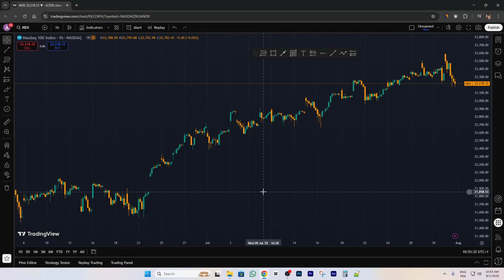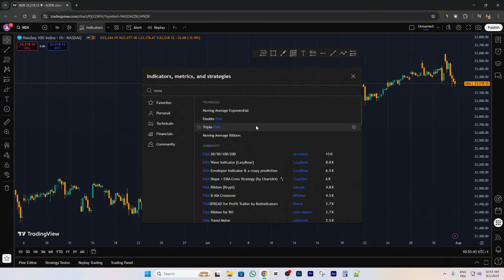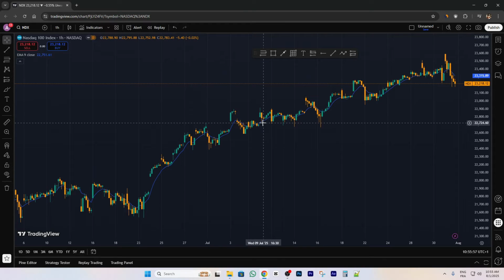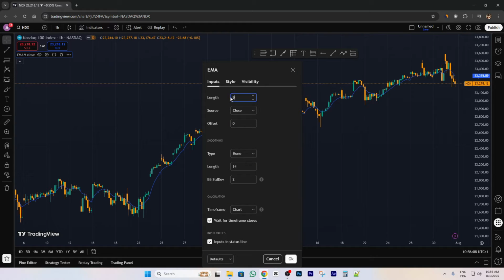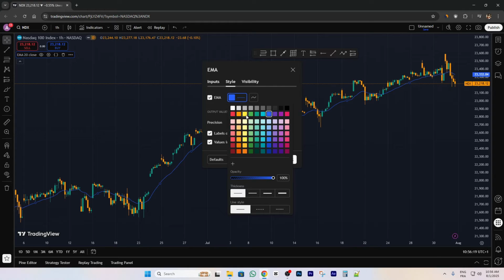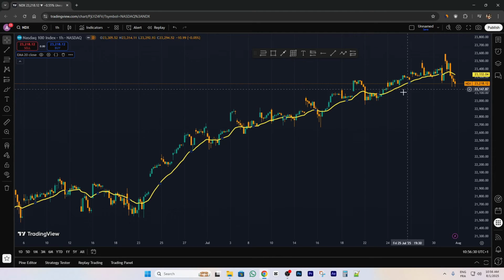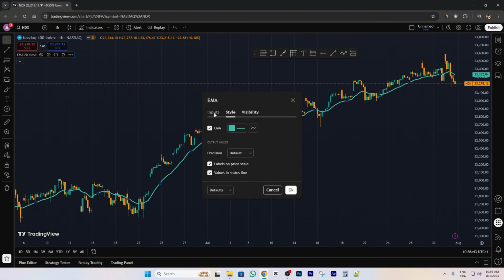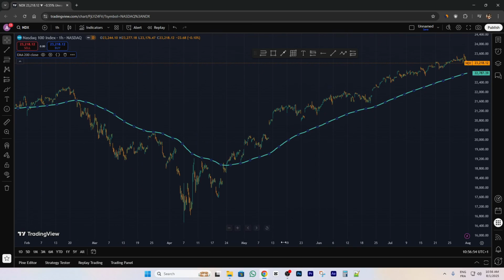How to Add EMA on TradingView - Simple Tutorial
How to Add EMA on TradingView
In this video, you’ll learn how to add the Exponential Moving Average (EMA) indicator to your chart on TradingView. We’ll guide you through selecting the EMA, customizing the period, and adjusting the settings to fit your trading strategy.